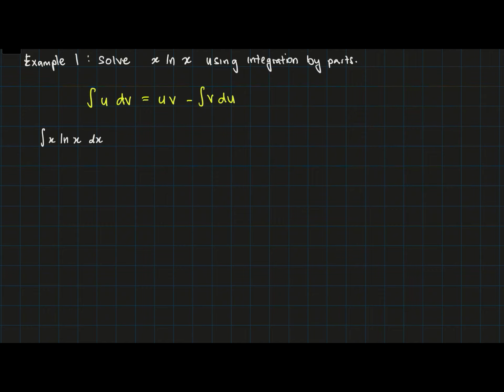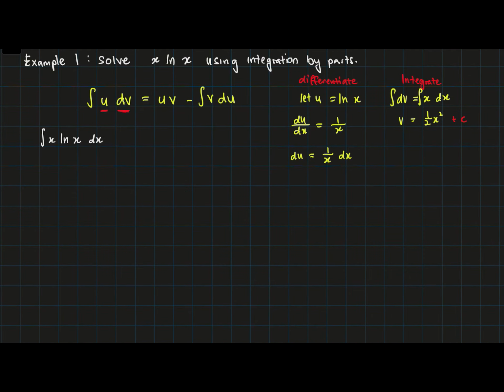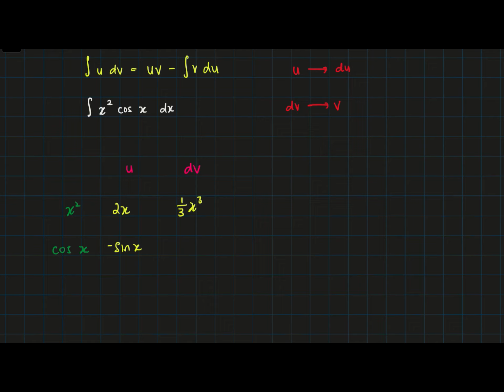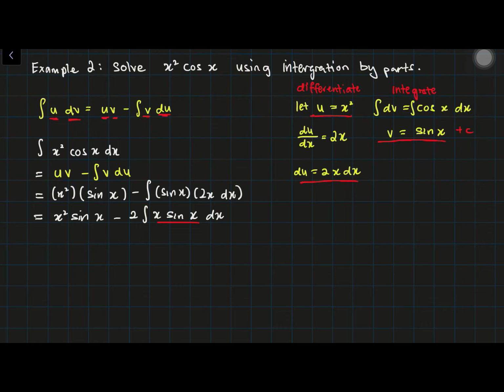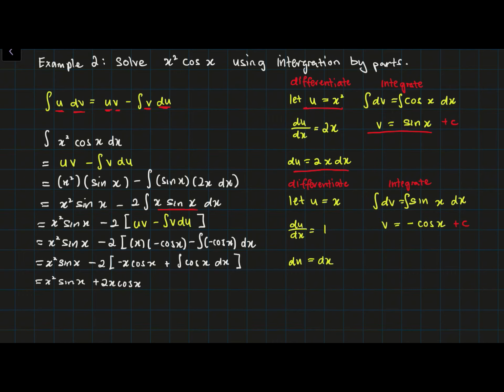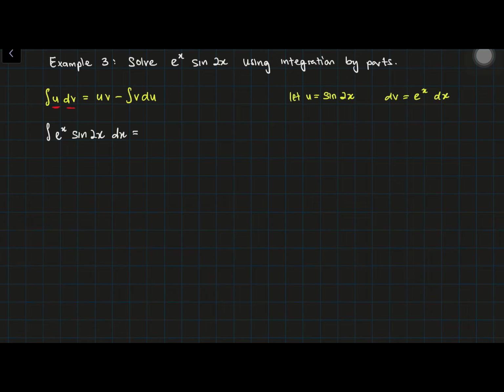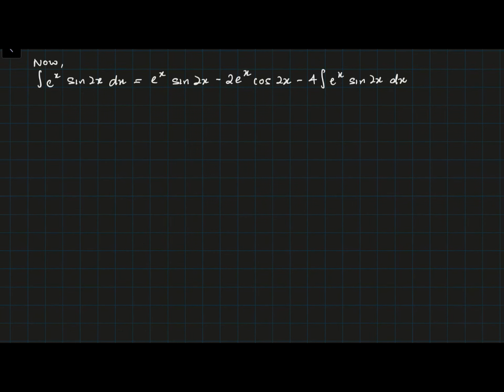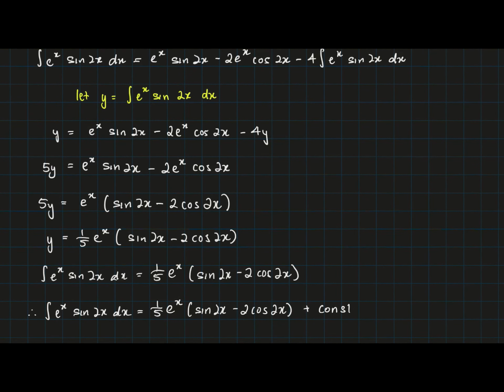Integration By Parts with Examples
This video tutorial gives an introduction to Integration by parts with 3 examples. The 3 examples show how to solve indefinite integrals for natural log, exponential, and trigonometry functions by the integration of parts method.

integral of x*ln(x) @0:06
integral of  x^2*cos (x) @1:51
integral of e^x*sin 2(x) @4:38